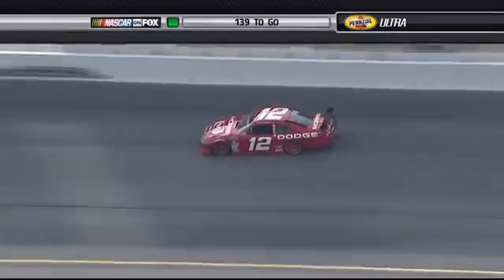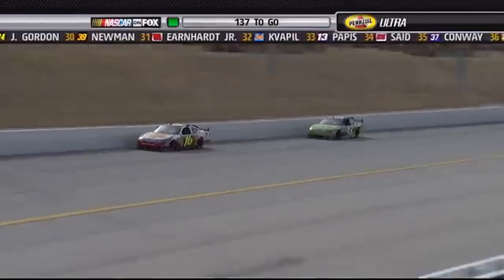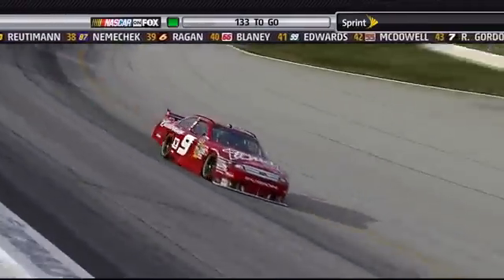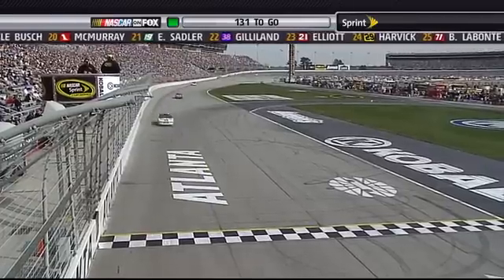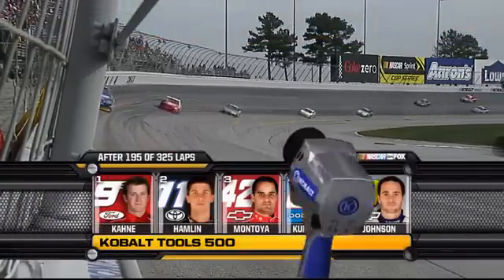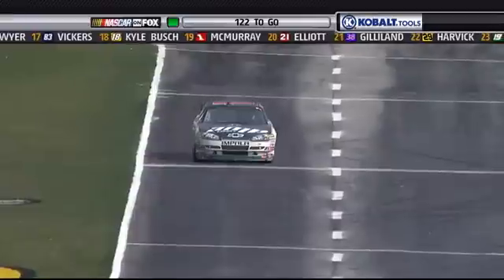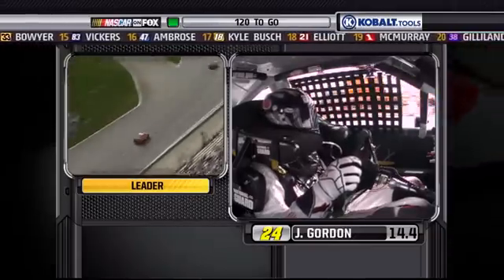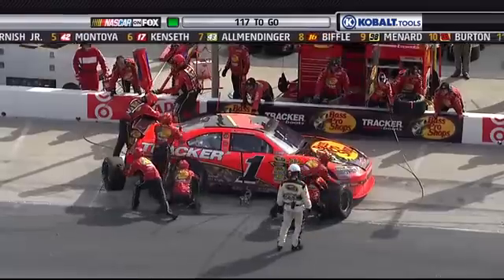Nascar 2010 Atlanta SprintCup Kobalt tools 500 Part 11 of 21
March 7, 2010 at the Atlanta Motor Speedway the Kobalt tools 500 was held, Kurt Busch won his second consecutive spring race at Atlanta, making his move on two green-white-checkered restarts.